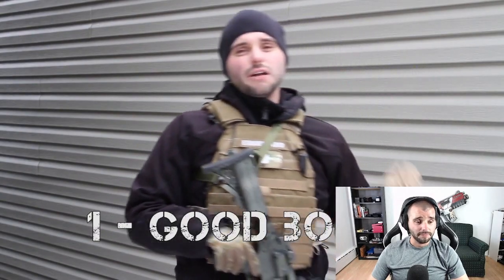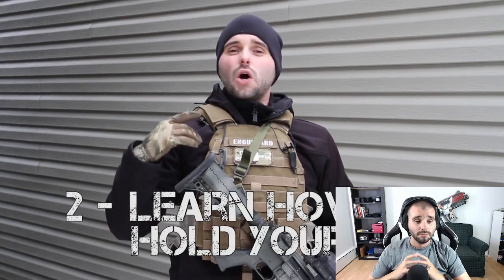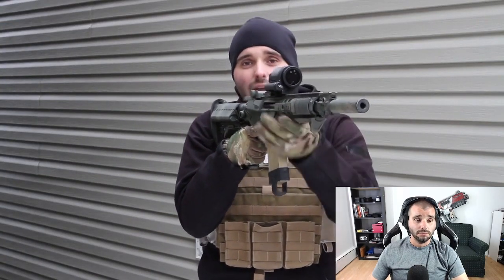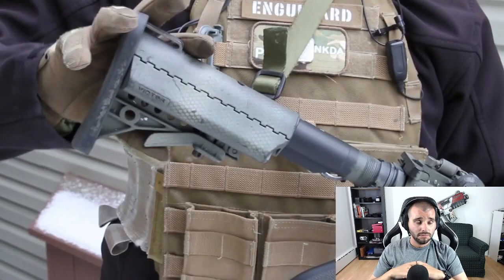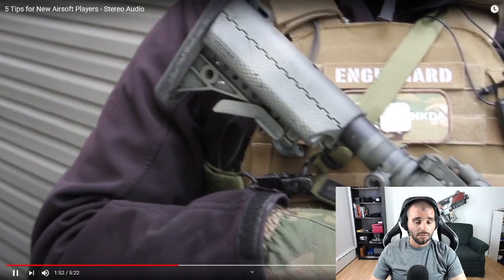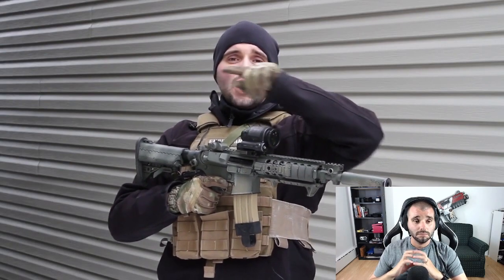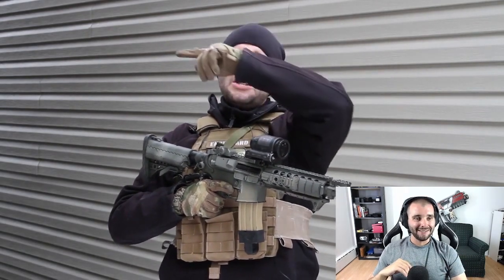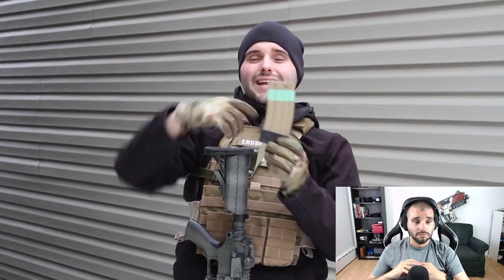Tips for new airsoft players - Updated!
In this video, Phil looks back at one of our first videos and updates some of the tips and trick we first shared over 5 years ago!